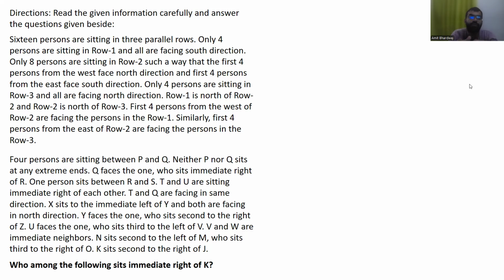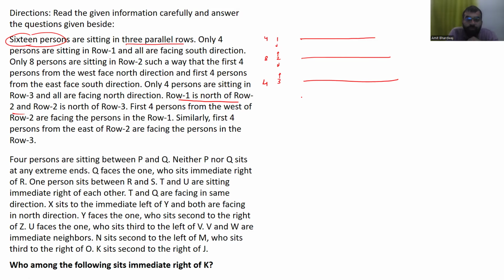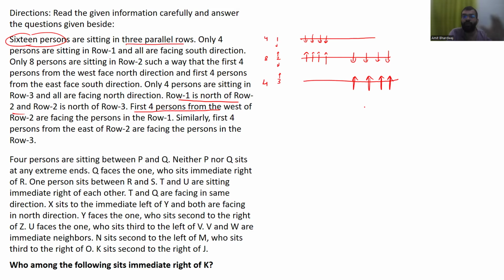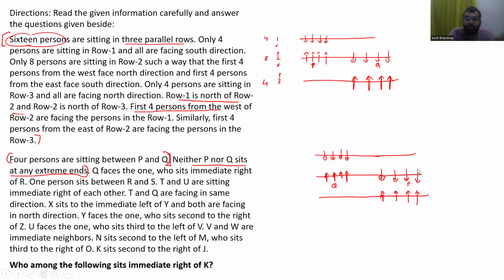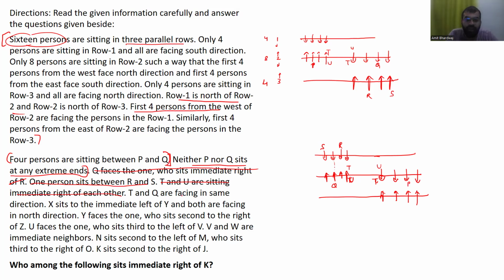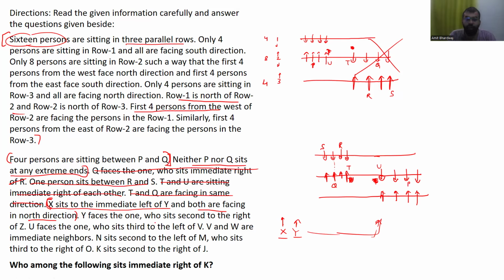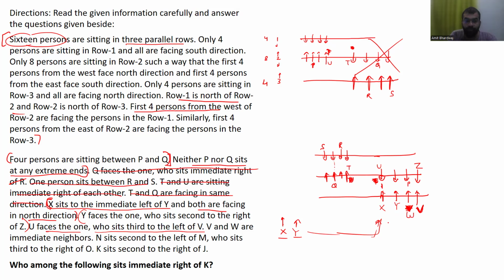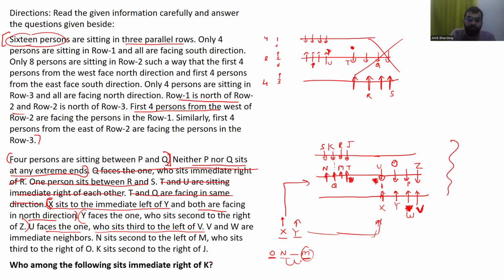Eng// Seating arrangement - 3 Rows//